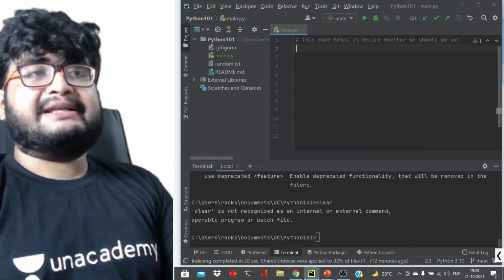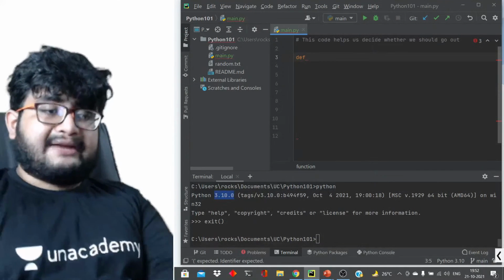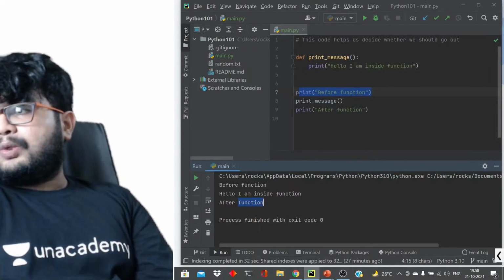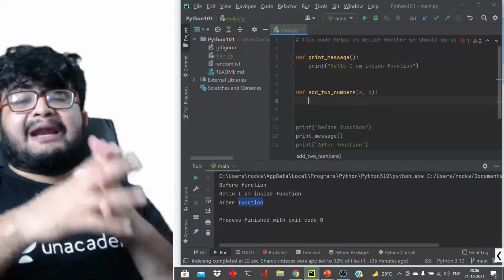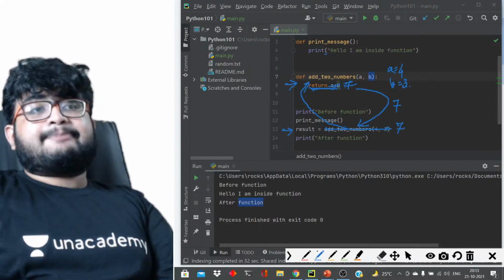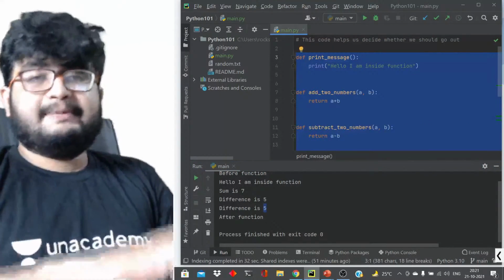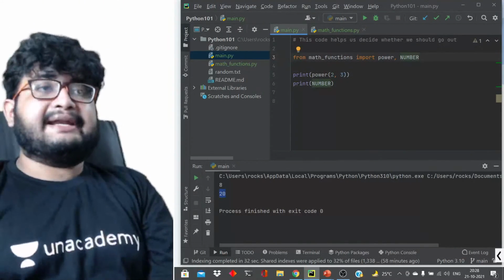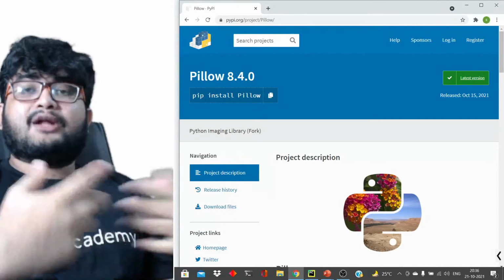Imports, PIP, Virtual Environments | Basics of Python - 4 | MASTER WEB BACKEND | Soham Mukherjee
In this lecture, 'Imports, PIP, Virtual Environments' from "MASTER WEB BACKEND" is covered by Soham Mukherjee.

Use Special Code “SOHAM10” to get a Free Sample Relevel Test Paper 😍

Unacademy Subscription Benefits:
1. Learn from your favorite Educator
2. Dedicated DOUBT sessions
3. One Subscription, Unlimited Access
4. Real-time interaction with Educators
5. You can ask doubts in a live class
6. Limited students
7. Download the videos & watch them offline